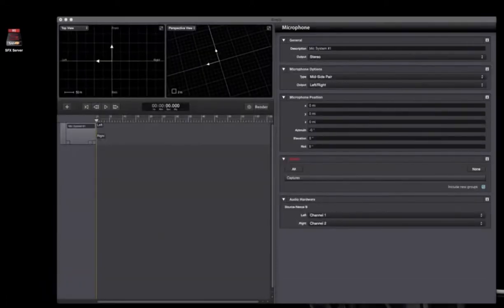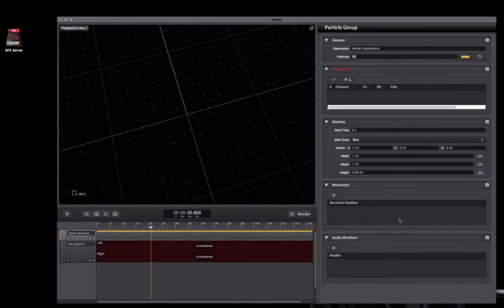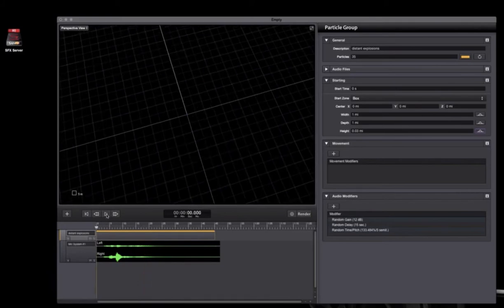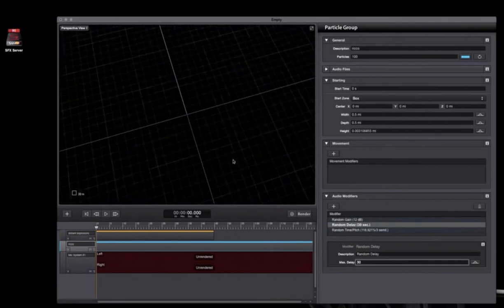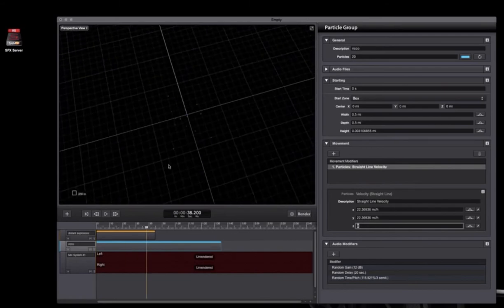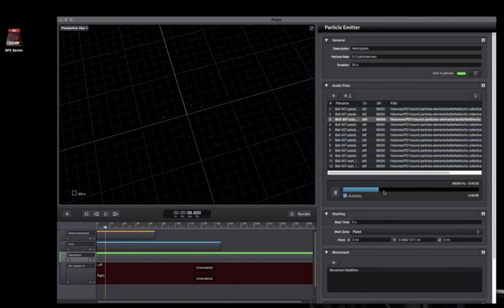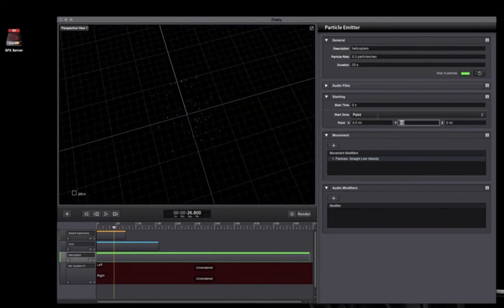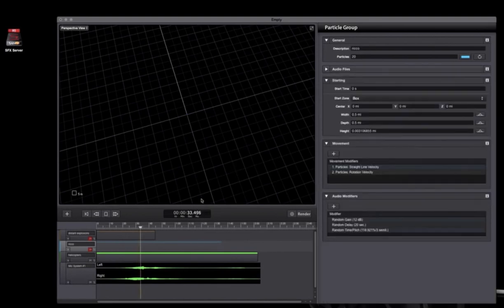sound particles battle field